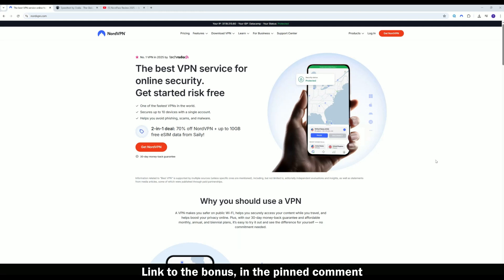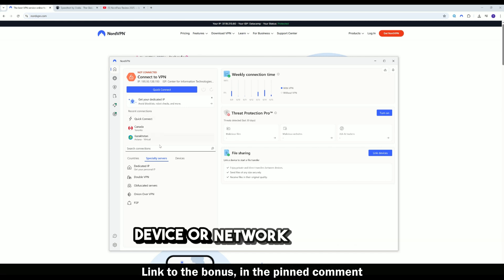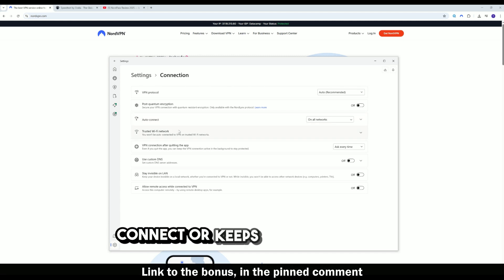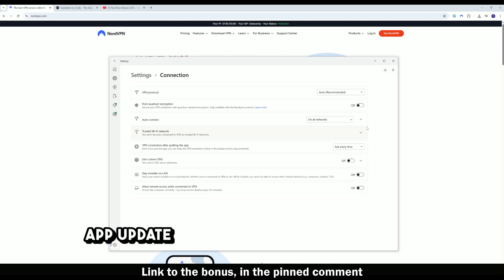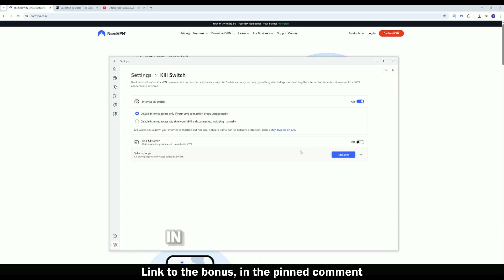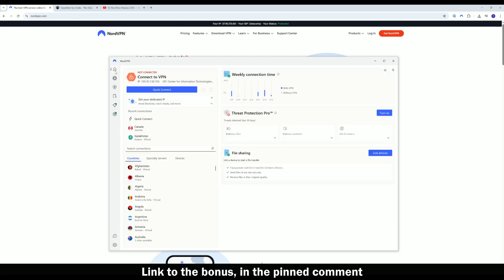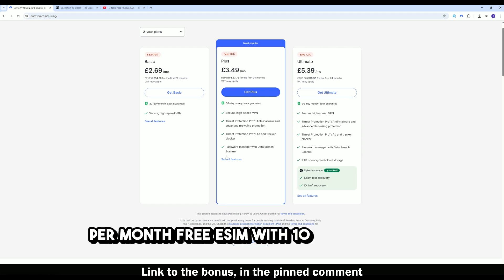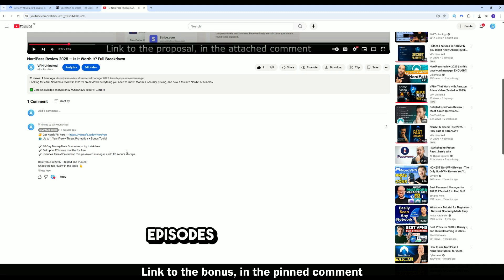Why NordVPN Auto-Connects? Full Fix & Setup Guide (2025)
NordVPN connecting automatically? Or failing to connect? In this 2025 guide, I explain why NordVPN auto-connects, how to fix disconnects, and how to set up perfect VPN settings for daily use.

✅ NordVPN auto-connect explained
✅ Full troubleshooting & fix guide

📌 What you’ll learn today:
• NordVPN auto-connect behavior
• Kill Switch explained
• Full troubleshooting & fixes
• Pricing, bonuses, and final verdict